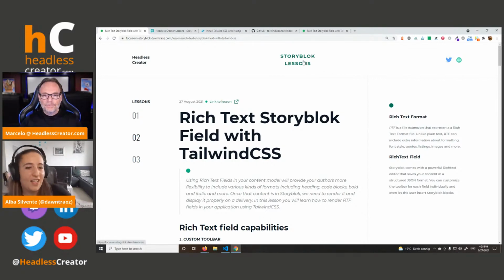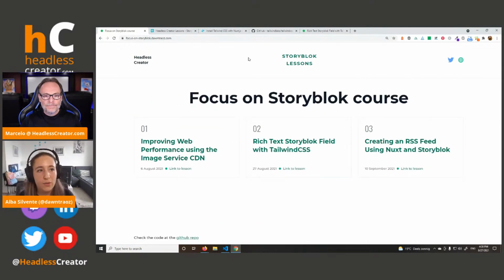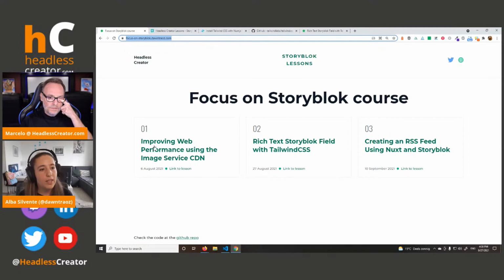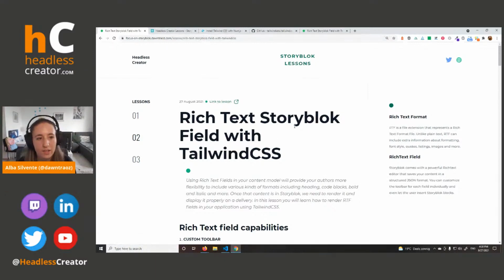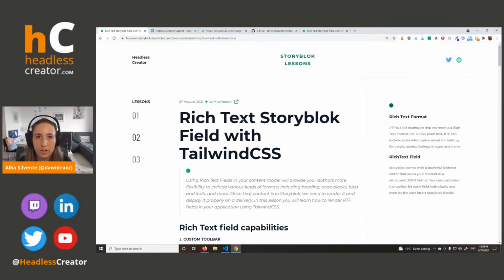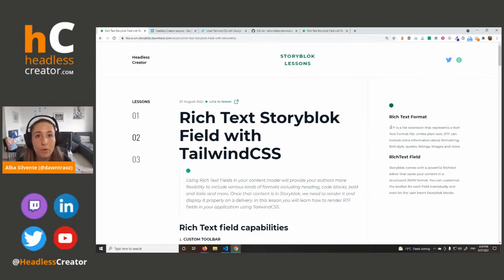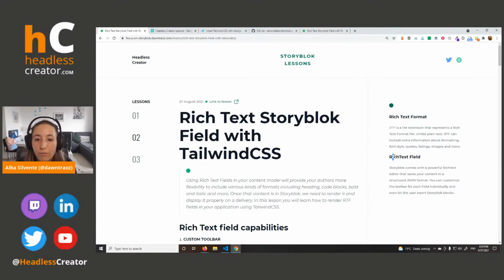FOSB 8: Working with Storyblok RTF Fields and Tailwind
Using Rich Text Fields in your content model will provide your authors more flexibility to include various kinds of formats including heading, code blocks, bold and italic and more.  Once that content is in Storyblok, we need to render it and display it properly on a delivery.  In this lesson you will learn how to render RTF fields in your application using TailwindCSS.